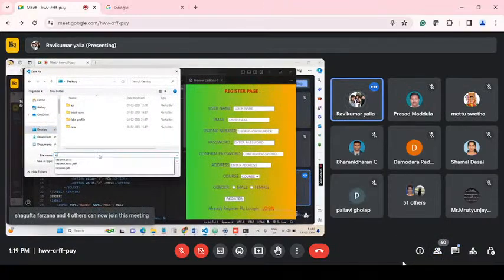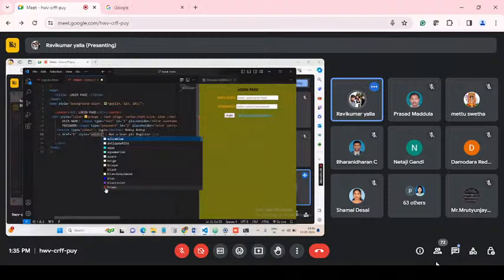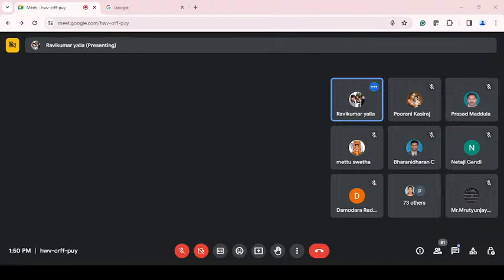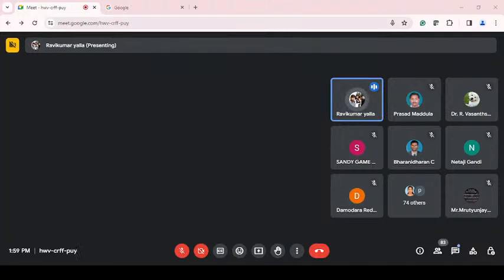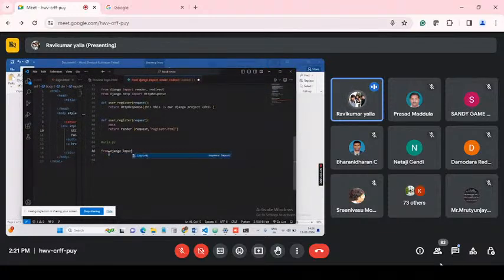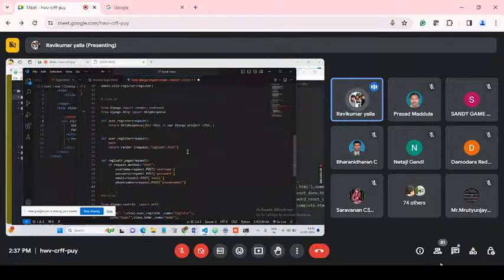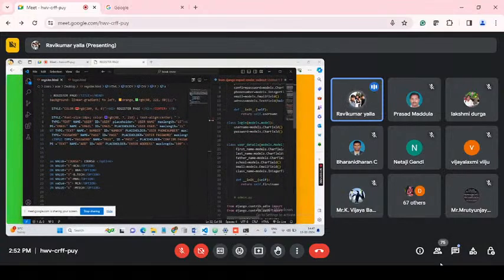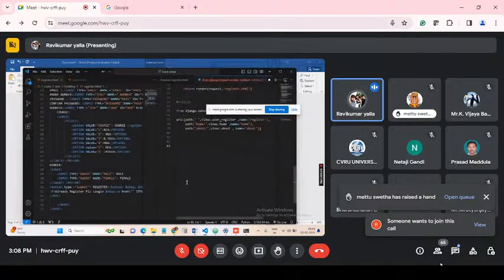Day-2 Session 2 FDP "Python Programming with Django Framework "_CSE_CMREC_12-16th FEB-2024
Afternoon Session-1.